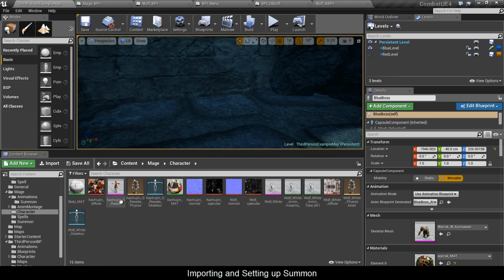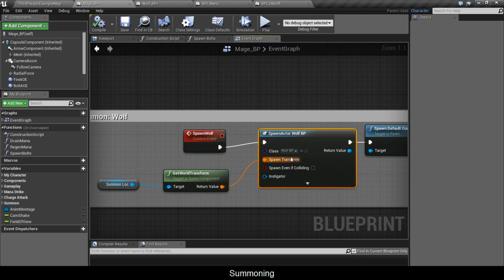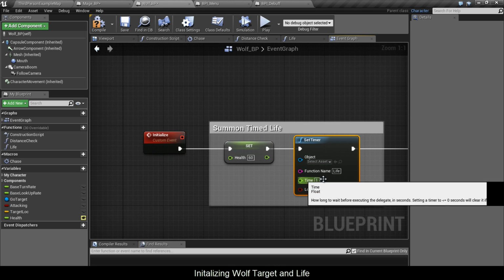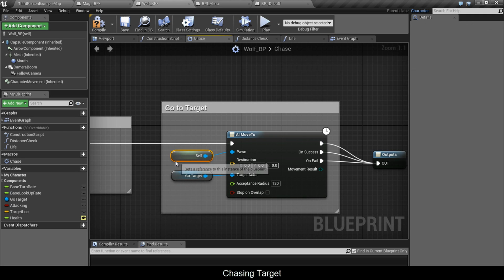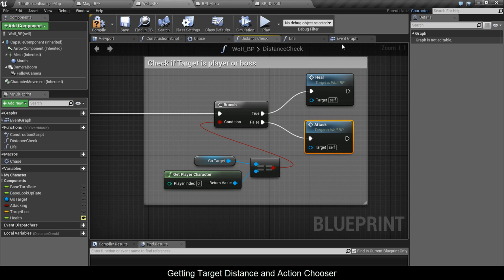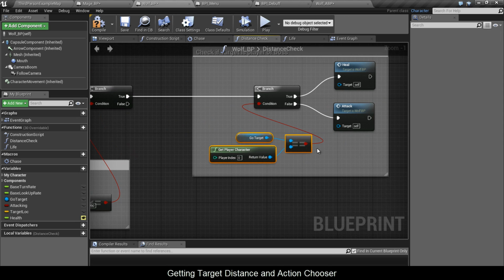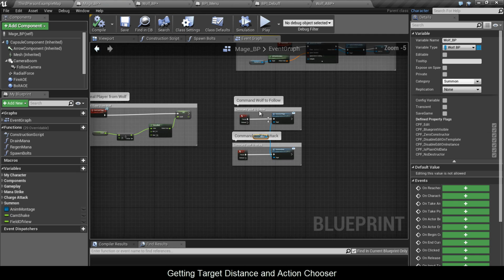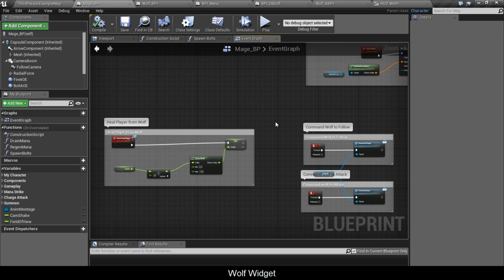UE4 Blueprint Tutorial 19 - Mage Spell Caster (3/3)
This is the end for this series of tutorials. We make the summon and you have pretty much all you need to make a hack n slash with 2 character classes.